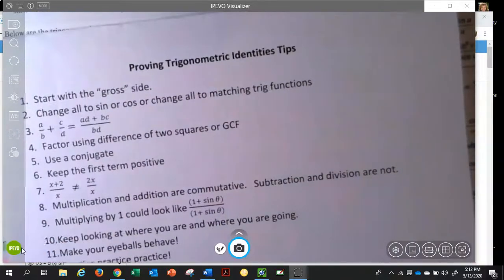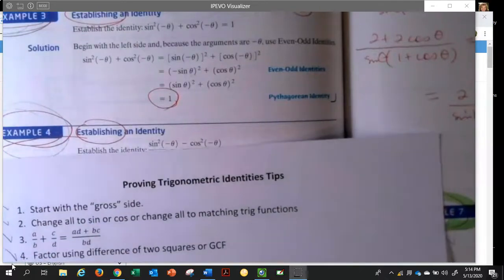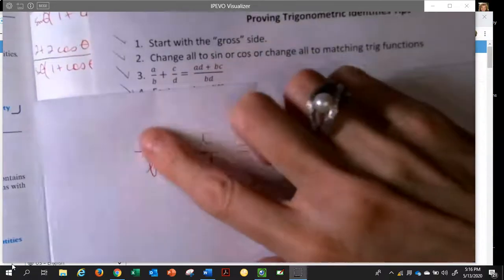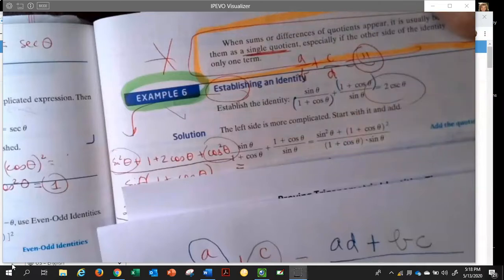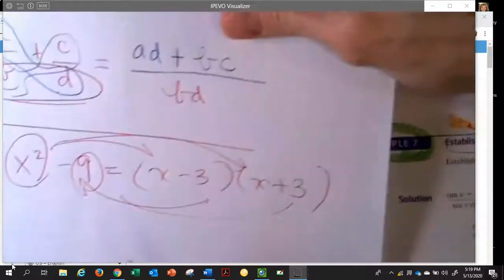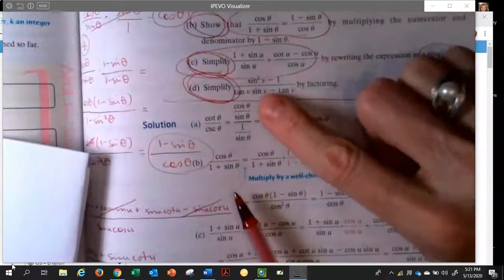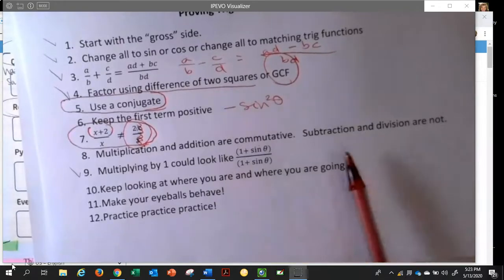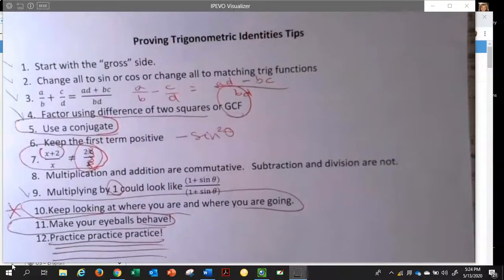Math 1316 7 4 Establishing Identities Tips